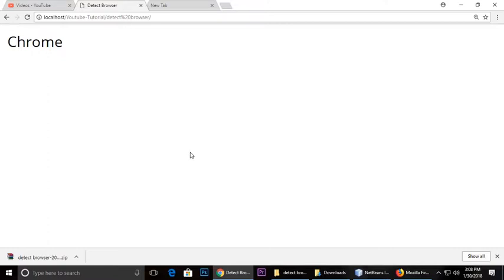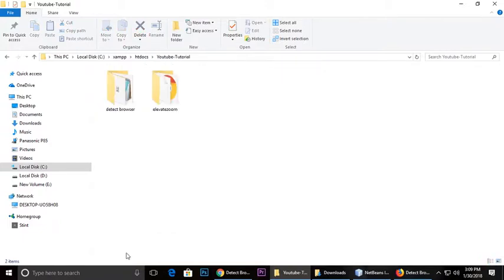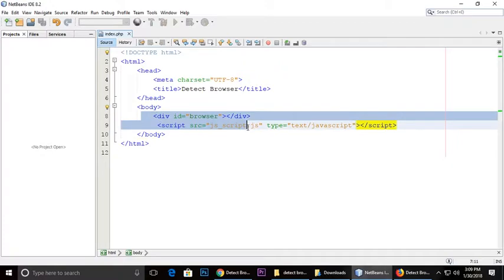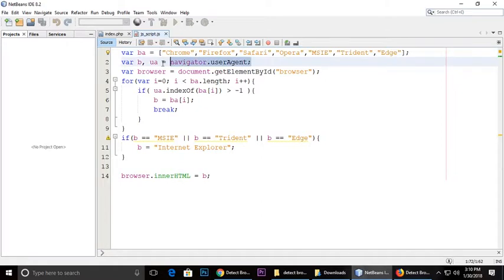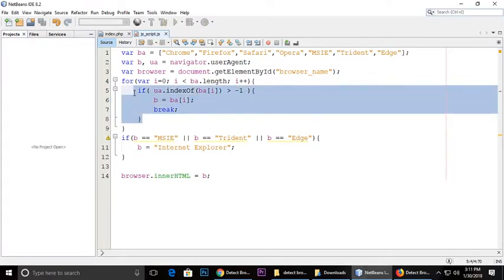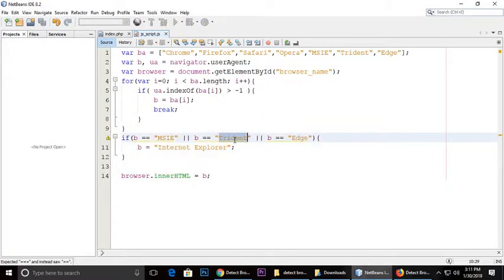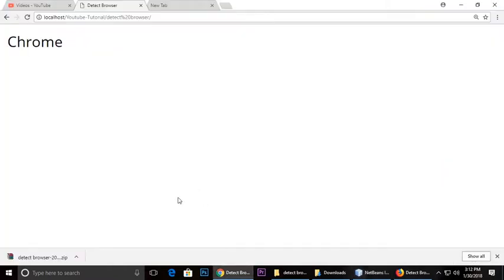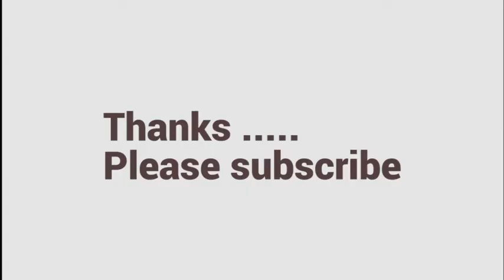JavaScript Tutorial | Detect User Browser